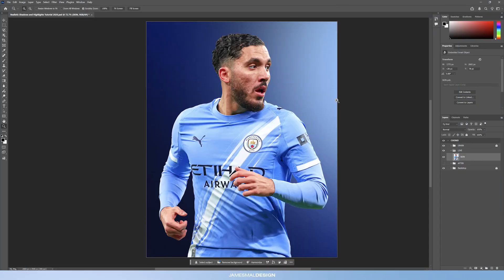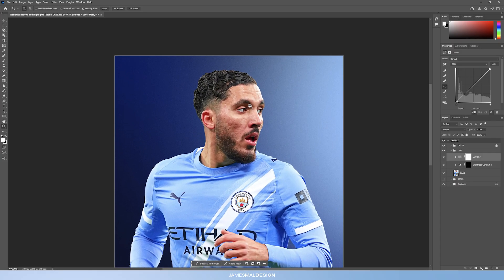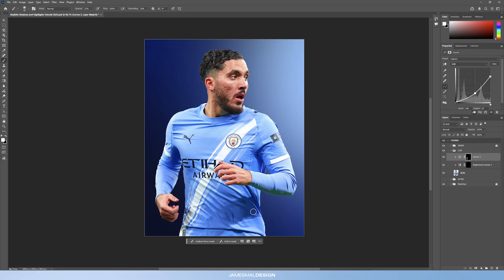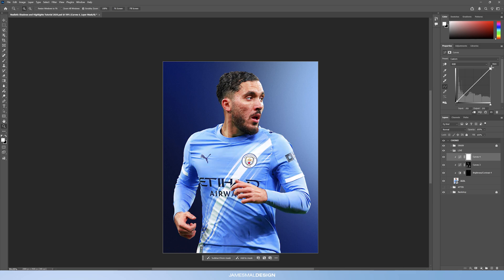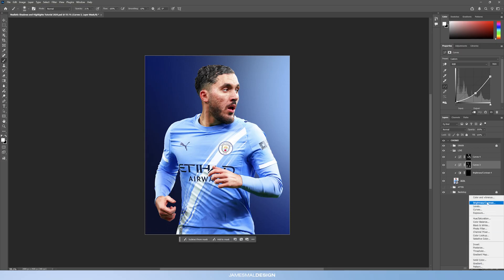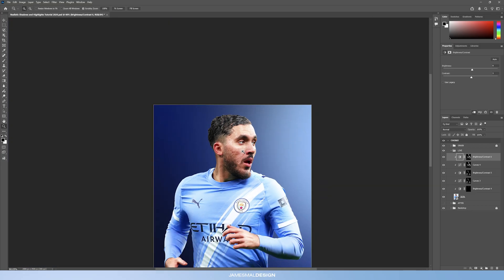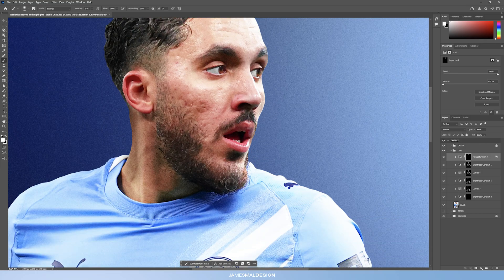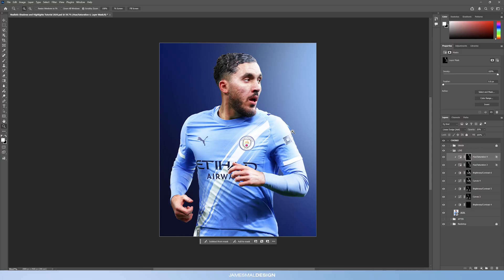REALISTIC Shadows and Highlights - A Photoshop Tutorial (2026)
If you’ve ever wondered how I do my lighting and highlights for basically all my designs - then you’re in luck! This tutorial breaks it all down and it’s pretty much a version 2.0 of my previous method that I covered in a video back in 2022.

TIMESTAMPS

00:00 - Intro
00:50 - Tutorial
19:10 - Outro